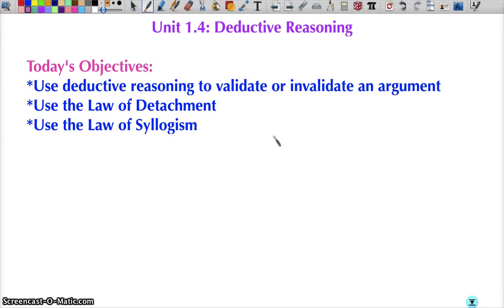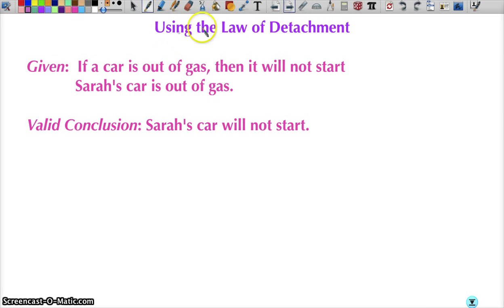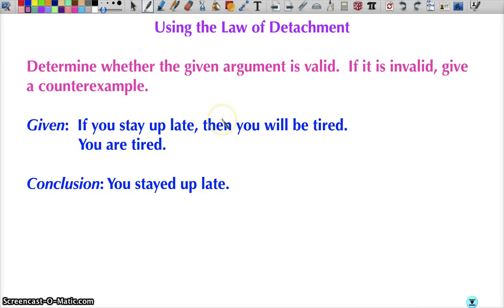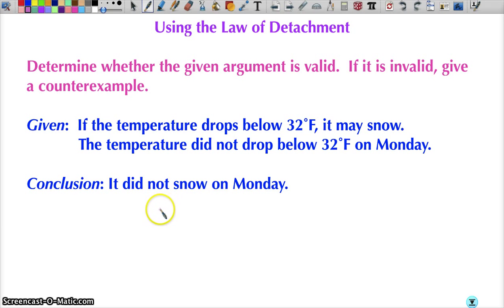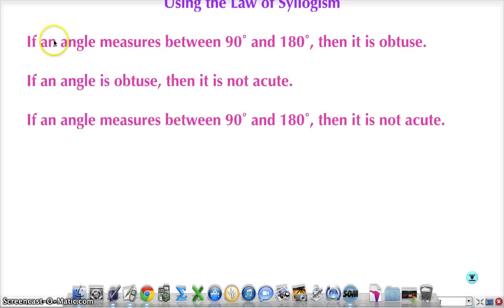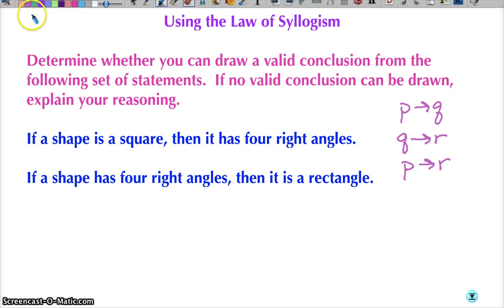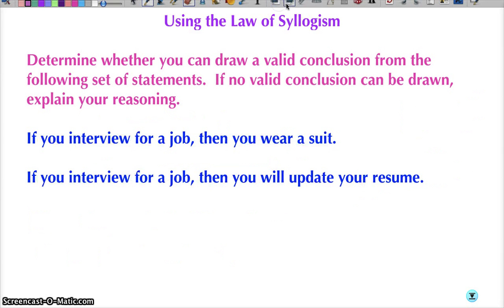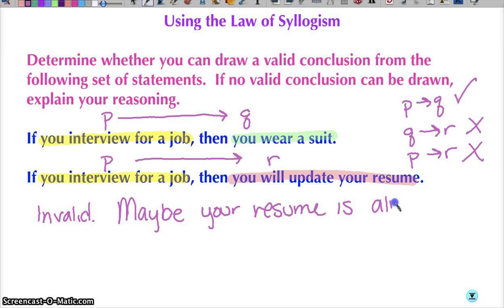Geometry - 1.4 Deductive Reasoning